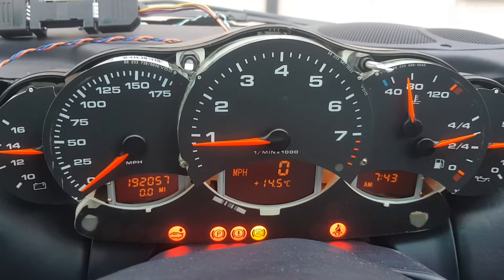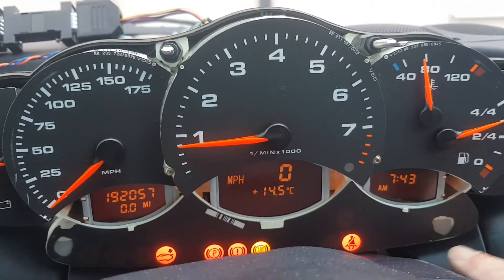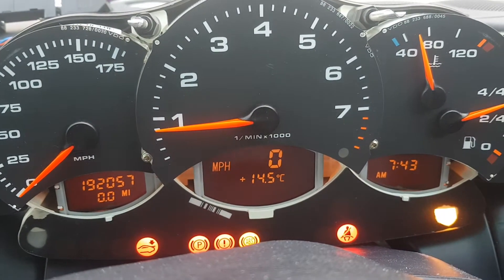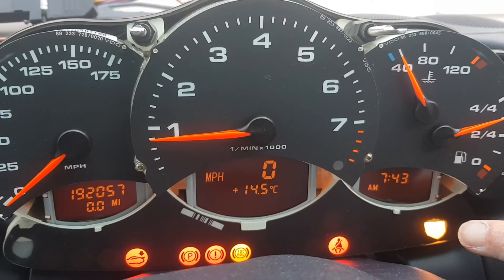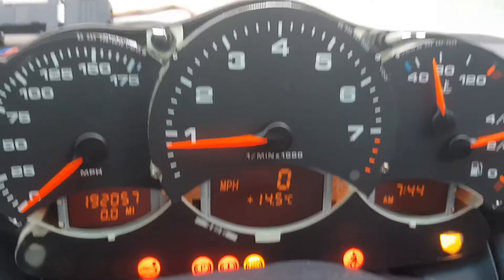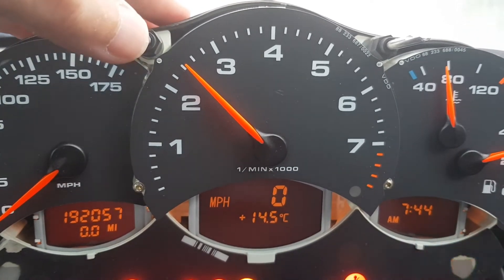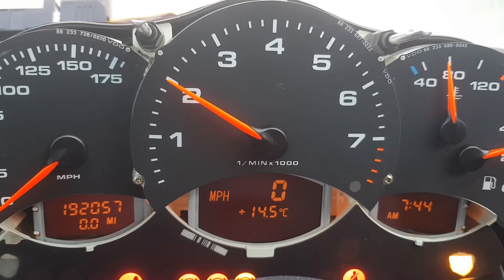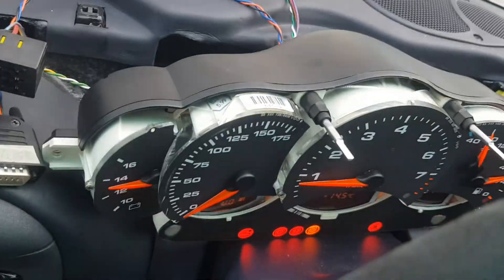Porsche 996 peak rev and oil temperature reading test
The first time I got my mods working in the car rather than on the bench for oil temperature reading in a Porsche 996 with peak RPM recall.